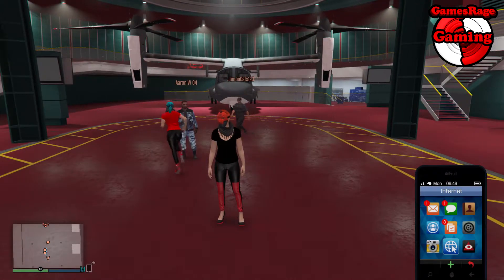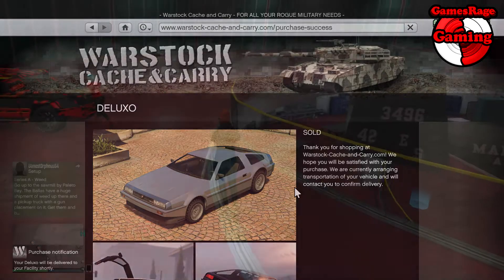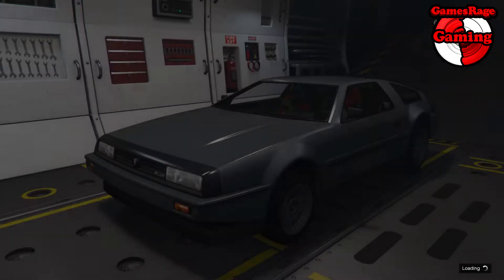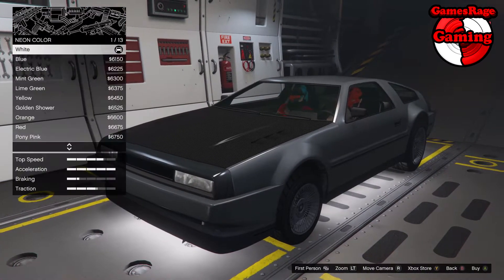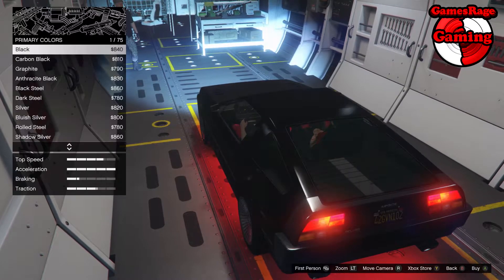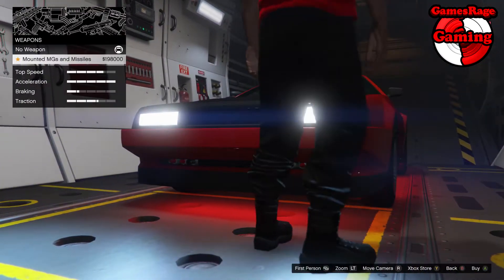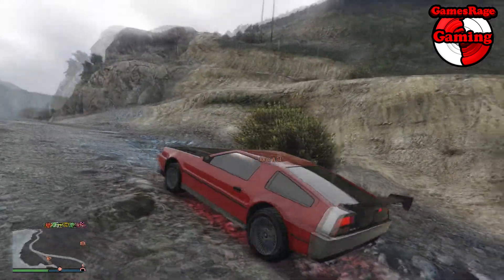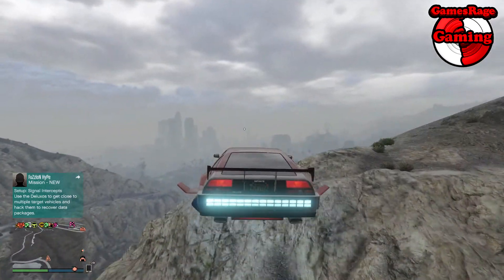GTA5 : NEW Doomsday Update Deluxo Vehicle Review + Full Upgrade (*1.42*)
Within this video today i will be doing a Deluxo Vehicle Review.